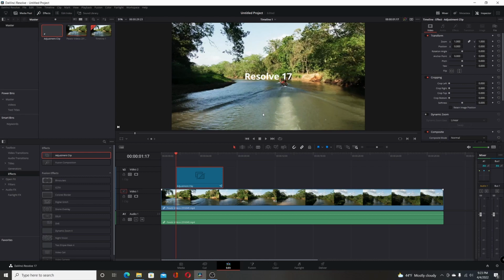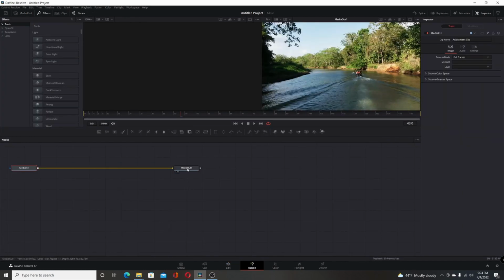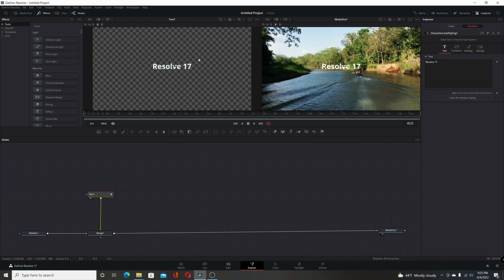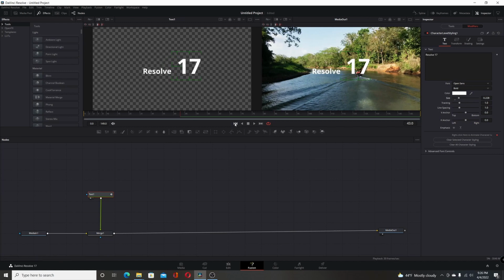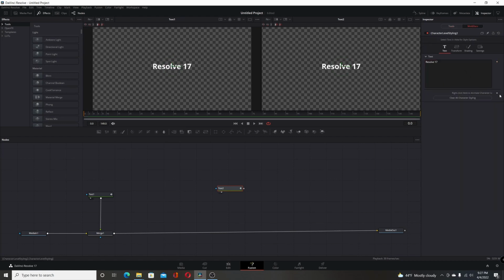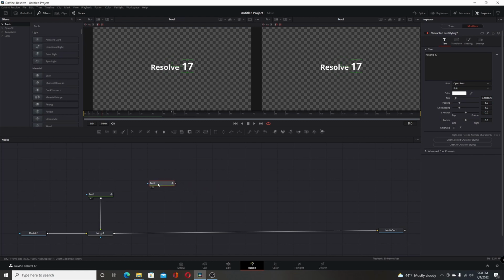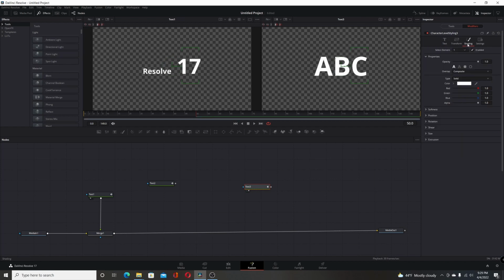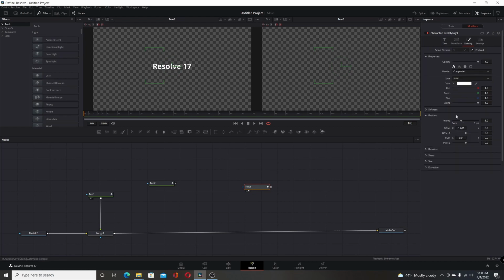Resolve 17 | Fusion Character Level Styling Animation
In this video I show you how to animate character level styling in Resolve 17 Fusion.